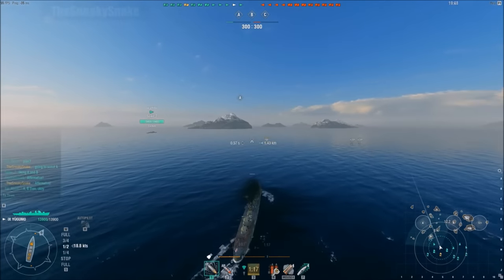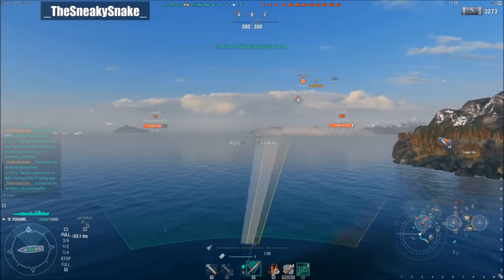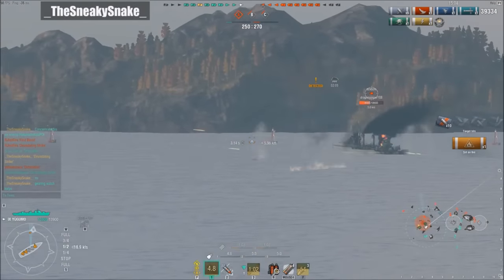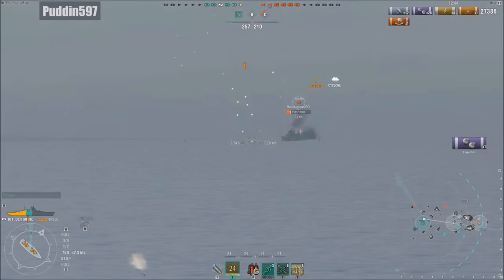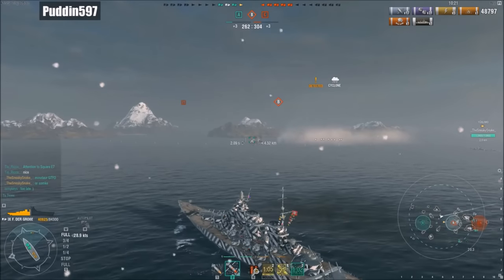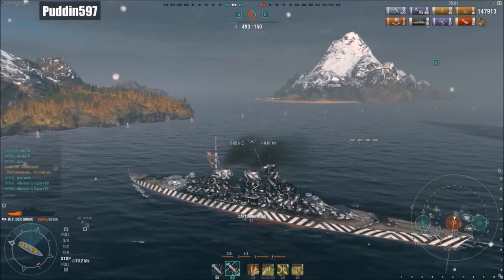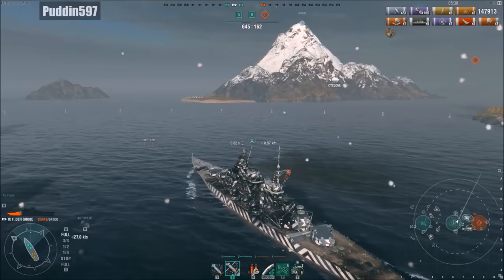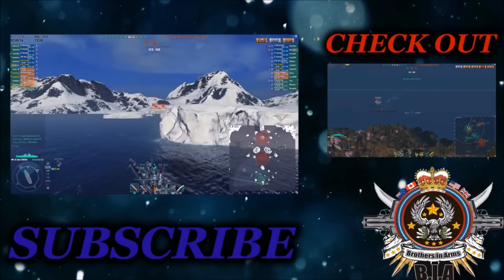World of Warships- The Power of Teamwork!- Snake and Puddin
Puddin and TheSneakySnake with six kills and over 310,000 damage on Warriors Path. Solid push to A, Sneaky gets some kills, then Puddin helps the push into B and some intense action ends up as a victory.

▶️Like Warships? Like Battlefield? Like Rocket League?◀️